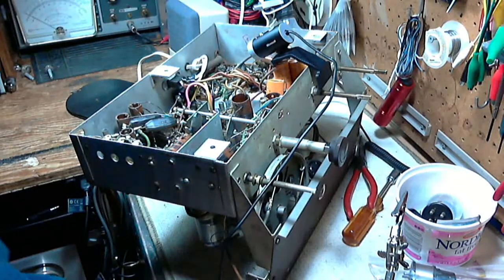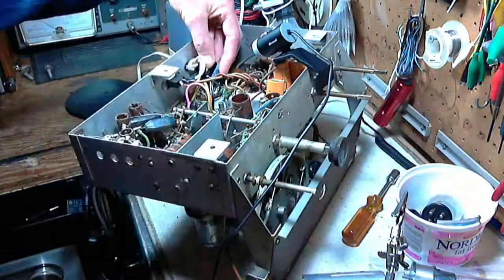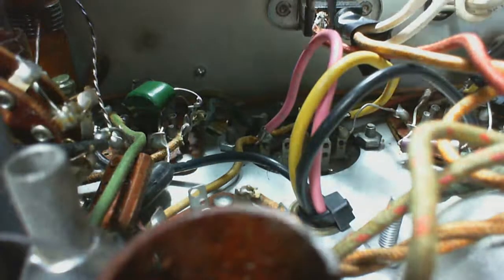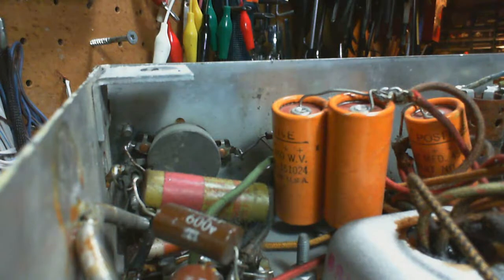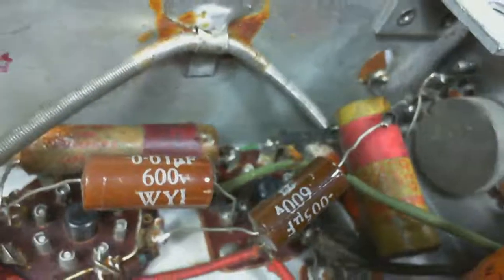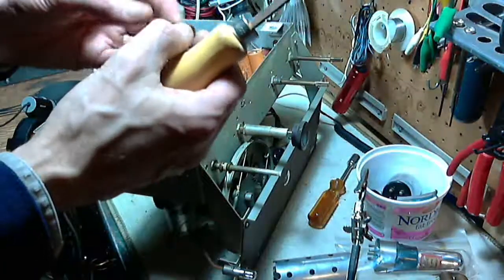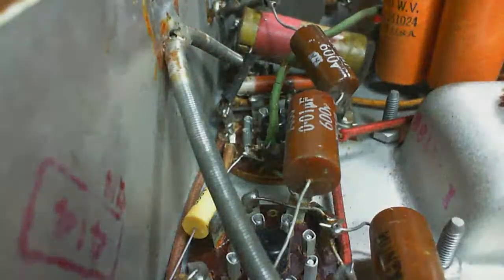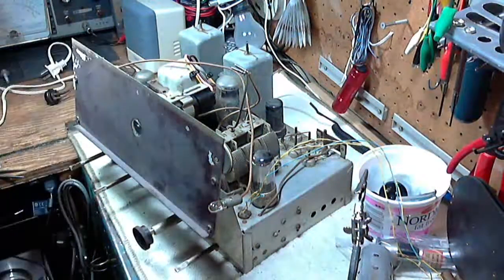RCA A25 Vacuum Tube Shortwave Radio Video #20 - More Capacitors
I replace the 50uf capacitor I installed earlier with a more appropriate sized 20 uf capacitor.  I also replace two more paper/wax capacitors.